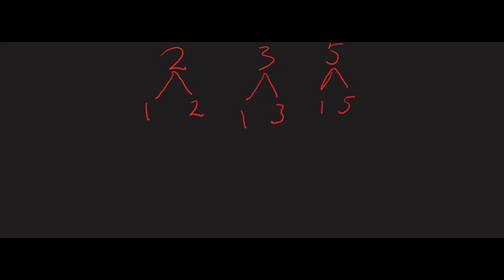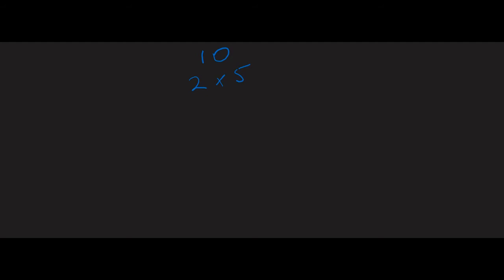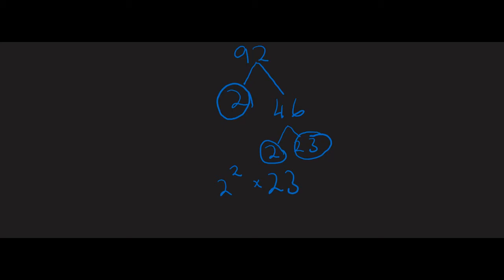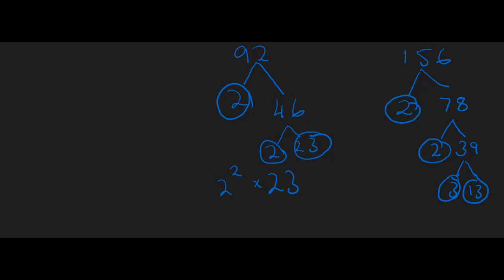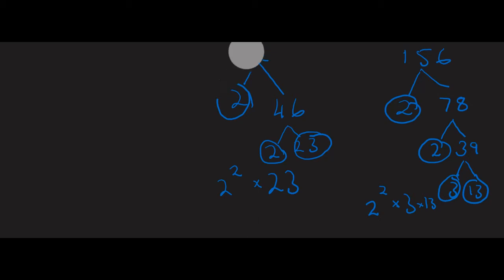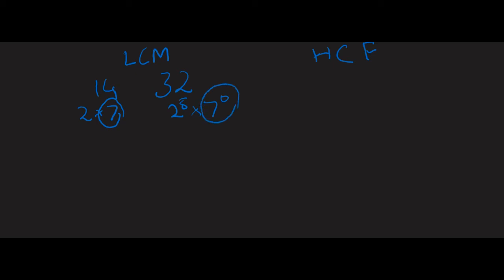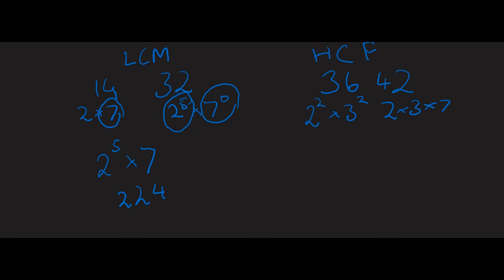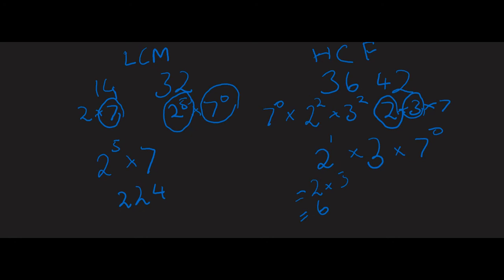Prime Decomposition, LCM and HCF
Hi there! This video contains information on Index Laws and Roots. All content is from Cambridge 7 Textbooks.

Time Stamps
0:00 What is a prime number?
1:00 Prime Decomposition
3:30 LCM & HCF